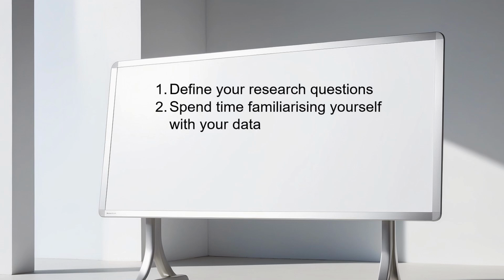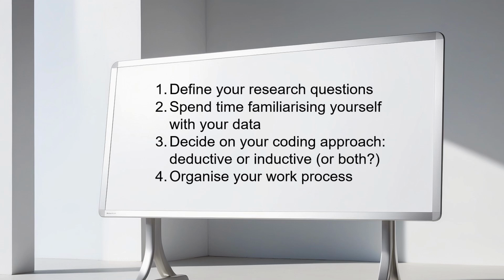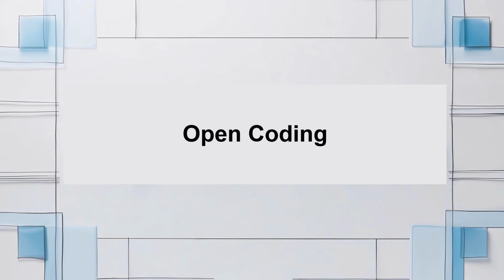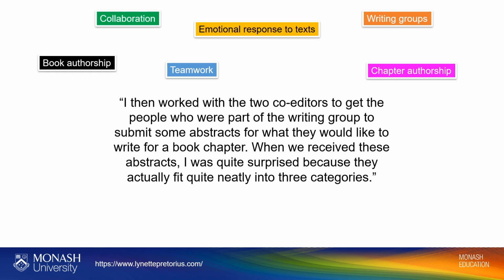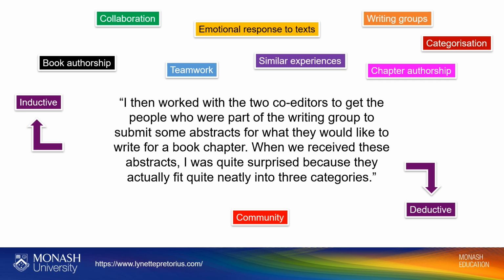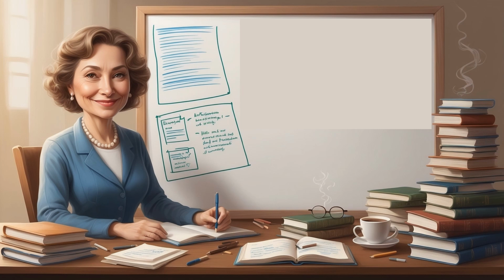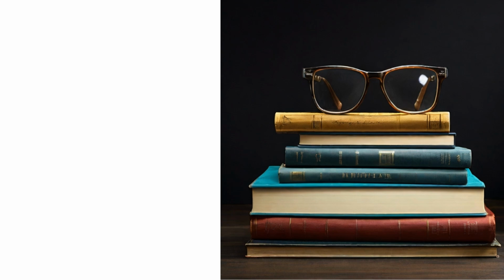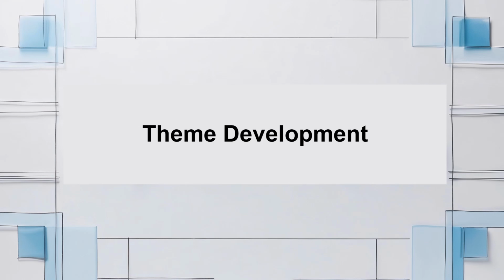Data coding for qualitative research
Coding is an essential step in transforming raw and often messy data into structured insights that reveal the nuanced layers of human experiences and perceptions. In this video, I explore the basics of data coding, using a general strategy that is applicable across methodologies.